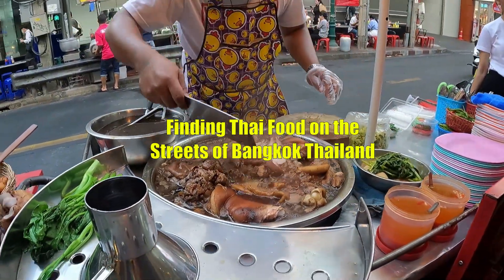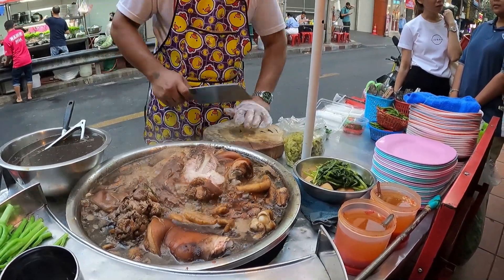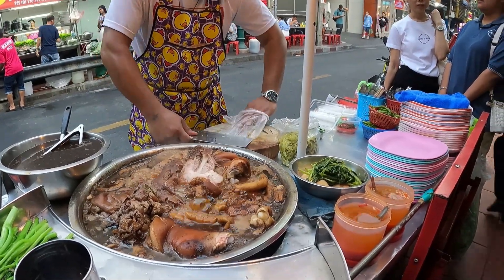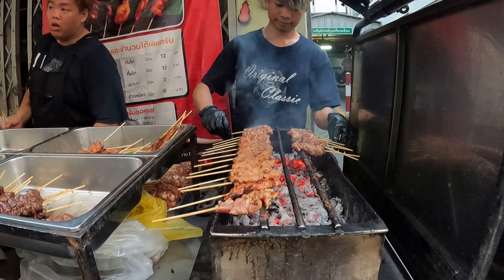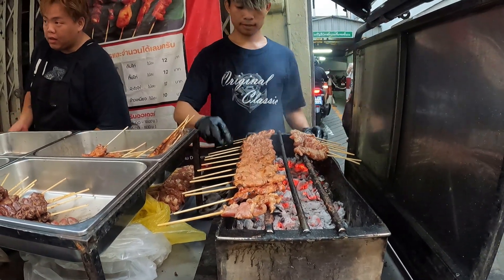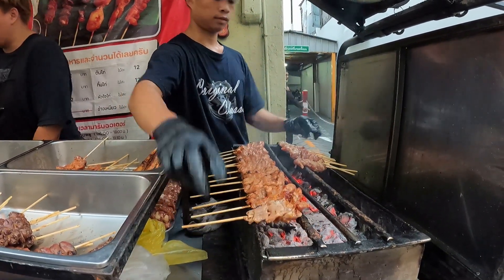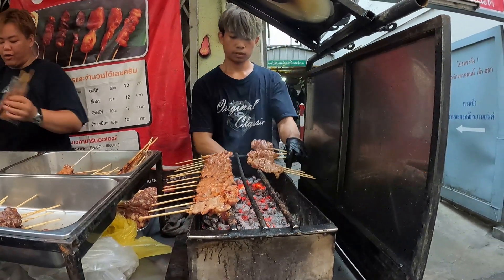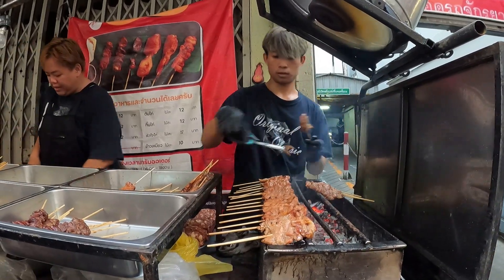Street Food of Bangkok - Pork Satays - Braised Pork Leg on Rice Khao Kha Moo - Sea Food Spicy Sauce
Finding Thai Food on the Streets of Bangkok Thailand is our video this week.  Join me and check out some of the popular Thai Food Dishes on the busy Streets in the heart of Bangkok, Thailand.

Videos were taken by GoPro Hero 9 Action Camera in 1080p High Definition - Video Standard and Cinematic Mode

This prevents YouTube from misunderstanding them as spam so it will not unsubscribe you.

You can also visit us at AS Relaxing Lifestyle Channel where you can find more videos like this one

On a personal note, thanks so much dear friends for supporting and watching this video.  Stay safe and have nice and relaxing days.

Agtha